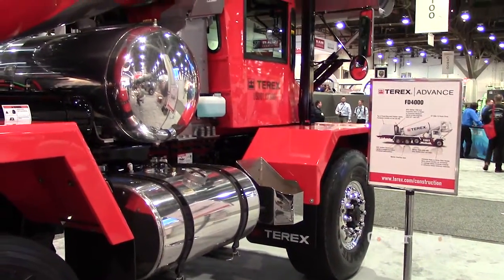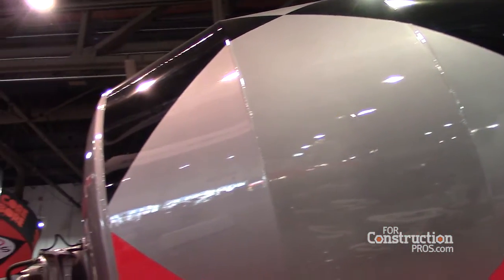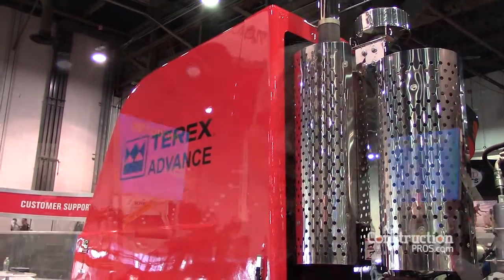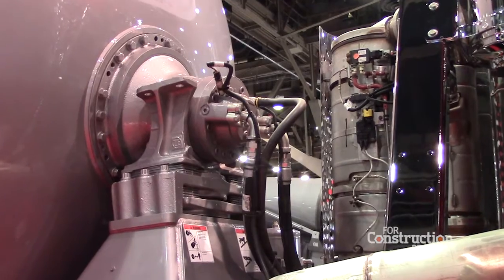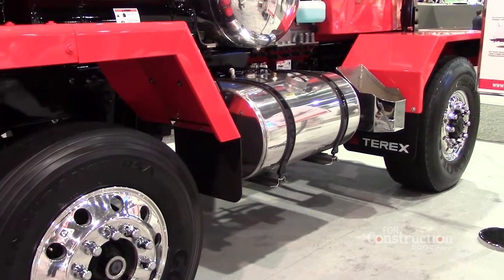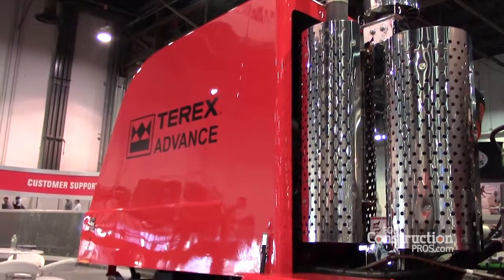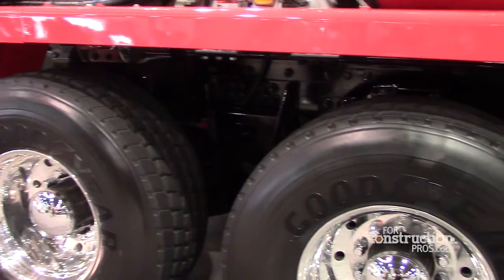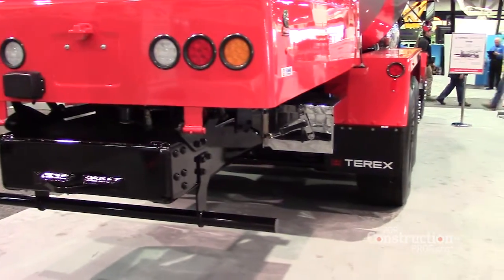[VIDEO] Terex FD4000 Front Discharge Mixer Truck Meets Weight Requirements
Steve Howard from Terex tells how the FD4000 helps Florida operators get a legal 10-yard payload of 70,000 gross on four axles. With the increased weight of the new SCR systems, Telex implemented lighter weight ZF mixer drum drive transmission and pedestal mounting reduces tare weight to increase payload capacity.